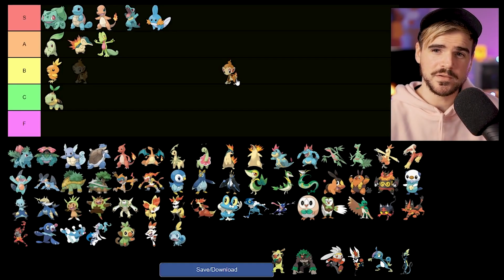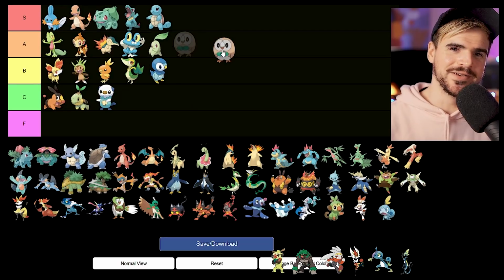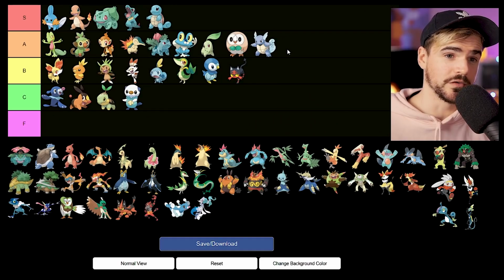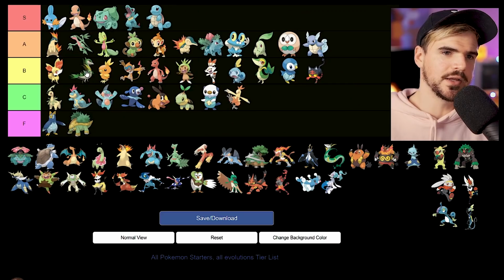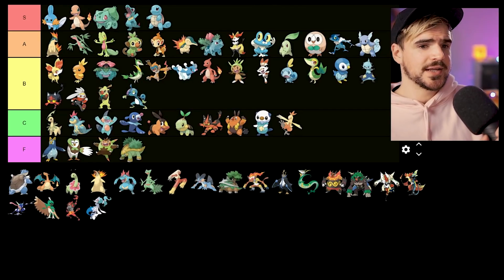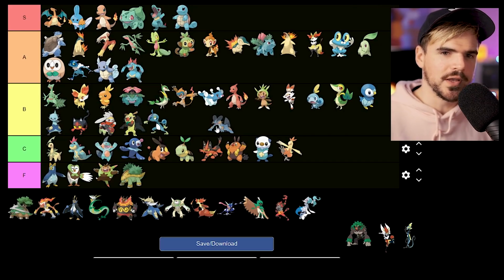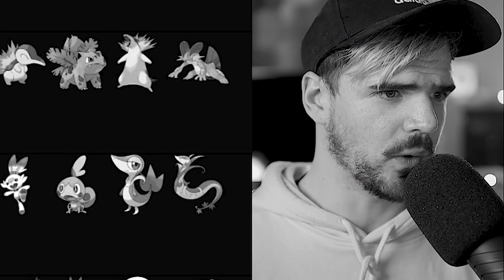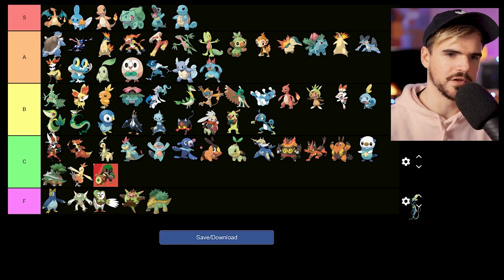Pokémon Artist Ranks EVERY Starter Design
I have so many tier list ideas, and here's the first one, ranking every starter Pokemon design! I'm a Nintendo/Pokemon/Smash Bros artist and I also work in toys as the day job - I've designed for Disney and Marvel to name a few, and made a few brands from scratch as well, so I might have some extra insight on this high brow topic of Pokemon designs

Make sure to comment what you do and don't agree with for the YouTube Algoritm™ and throw some more tier list ideas at me

Follow me or its over for all of us

Come chat with us in the Discord, shiny giveaways and competitions happening all the time!